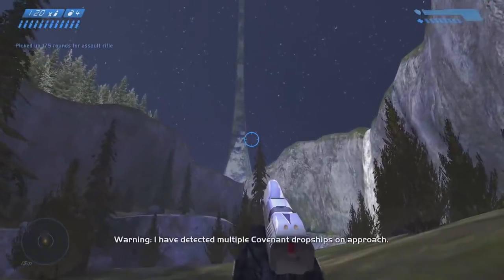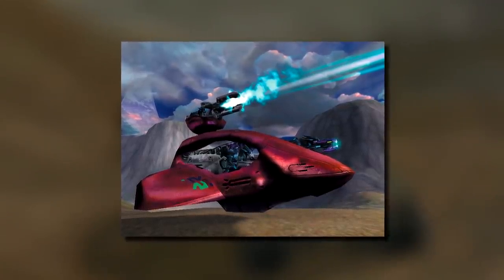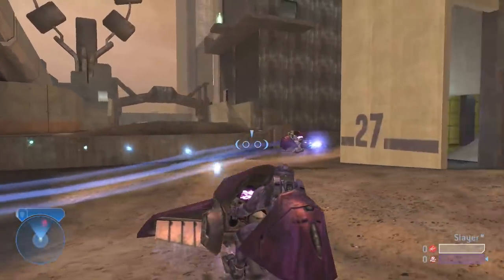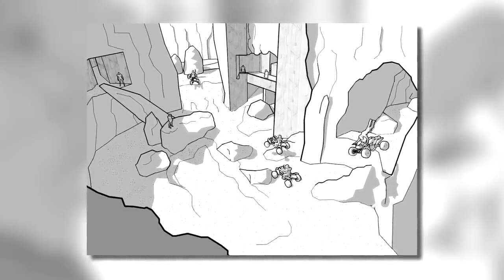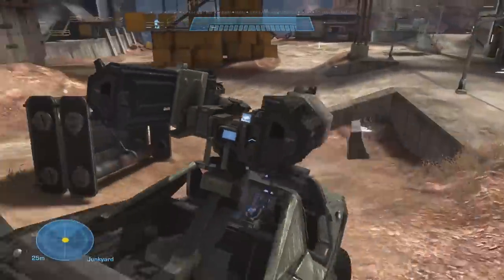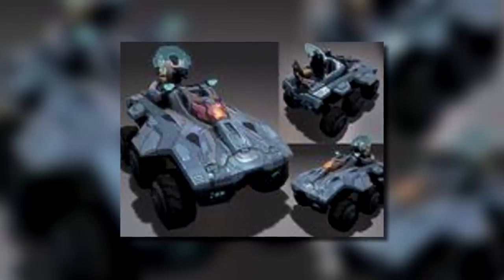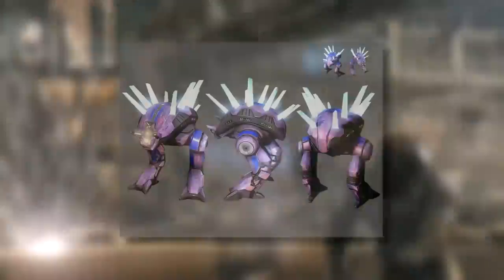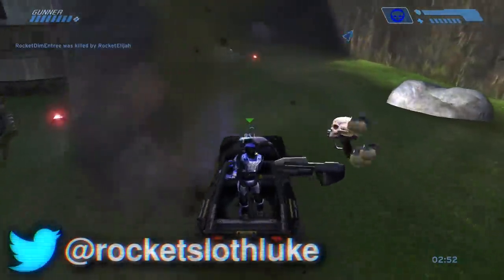Halo Vehicles That Didn't Make The Cut (Deleted Halo Vehicles)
Halo's Warthog, Ghost, Banshee, etc are ICONIC Halo Vehicles that are in almost every single Halo game. But what about some of the Halo Vehicles that didn't quite make the cut and got deleted from Halo's development?